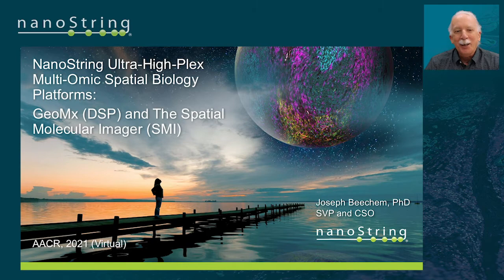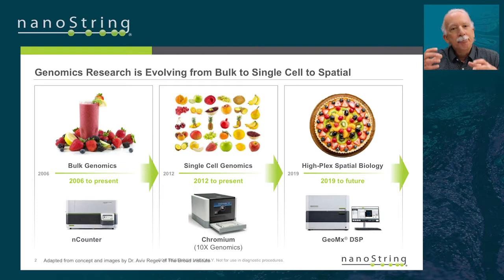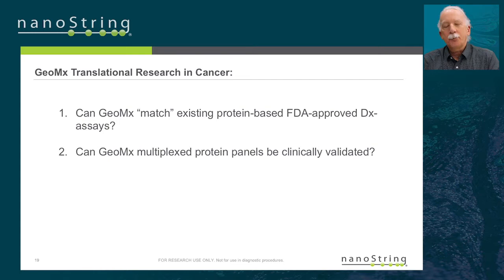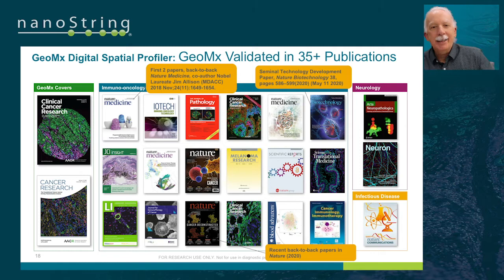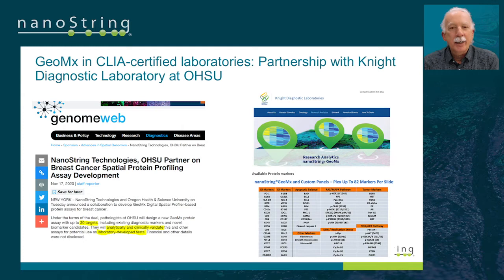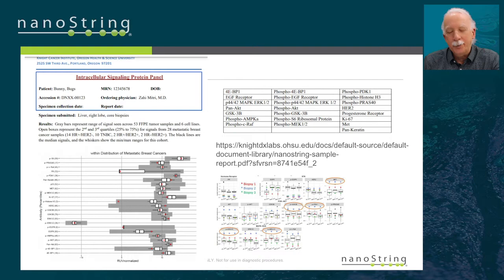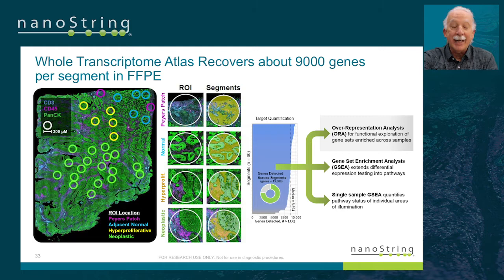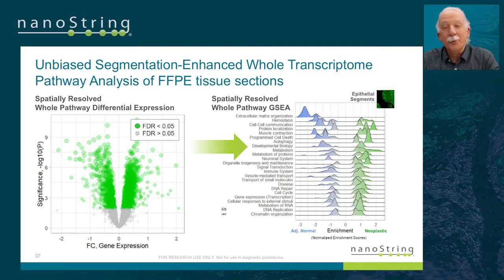Joe Beechem on True Spatial Genomics using the GeoMx Digital Spatial Profiler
With the use of the GeoMx Digital Spatial Profiler (DSP) and the newly unveiled Spatial Molecular Imager (SMI), Joe Beechem, PhD discusses how spatial genomics research is expanding rapidly across various applications with multiple technologies.

0:30 History of genomics research
2:00 Limitations of bulk and single cell analysis
3:17 Three scales for understanding spatial biology
5:55 Overview of GeoMx Digital Spatial Profiler Technology
7:35 Workflow for using GeoMx Digital Spatial Profiler Technology
8:52 Compatible tissue samples compatible
9:23 Types of spatial profiling available
10:13 Use of micromirrors to obtain spatial resolution
11:35 Analysis of specific tissue structures
11:59 Application of GeoMx Digital Spatial Profiler in melanoma
14:07 Tools for examining RNA and protein from samples of interest
14:54 Fast timeline from experiment to publication
16:42 Research directions for translational cancer research using GeoMx Digital Spatial Profiler
17:09 Comparison of Nanostring technologies to FDA cleared assays
20:27 Reproducibility of RNA analysis with GeoMx Digital Spatial Profiler
21:06 RNA analysis with GeoMx Digital Spatial Profiler
22:35 Human and mouse whole transcriptome analysis
23:36 Application of whole transcriptome analysis to cancer research
24:40 Comparison of low, medium, and highly expressed genes
25:03 Application in colorectal cancer
25:50 Example of how whole transcriptome can change in space
27:18 Resolving differences in gene expression during tumor progression in colorectal cancer
28:45 Examination of whole transcriptomes at cellular boundaries
30:45 Solution to “lost in space” problem
32:49 Using RNA deconvolution to predict different cell types
33:25 Resolution at single cell and subcellular levels
34:50 History of Spatial Molecular Imager
36:06 Overview of automated Cyclic Imaging Chemistry
37:22 Typing and mapping cells with Spatial Molecular Imager
37:49 Number of genes needed for specific applications
38:31 Application of Spatial Molecular Imager in Melanoma
40:05 Using Spatial Molecular Imager to find rare T cells in kidney cancer
41:25 Application of Spatial Molecular Imager to CRISPR-Cas9 Screening
41:55 3D Mapping of individual RNAs in single cells
43:47 Summary of GeoMx Digital Spatial Profiler and Spatial Molecular Imager
44:57 Nanostring Product Development Roadmap

About Nanostring:
Our mission is to map the universe of biology. Learn how we can help accelerate your research with the GeoMx® Digital Spatial Profiler

PLEASE NOTE: The CosMx™ SMI instrument is not offered and/or delivered to the Federal Republic of Germany/for use in the Federal Republic of Germany for the detection of cellular RNA, messenger RNA, microRNA, ribosomal RNA and any combinations thereof in a method used in fluorescence in situ hybridization for detecting a plurality of analytes in a sample without the consent of the President and Fellows of Harvard College (Harvard Corporation) as owner of the German part of EP 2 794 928 B1. The use for the detection of cellular RNA, messenger RNA, microRNA, ribosomal RNA and any combinations thereof is prohibited without the consent of the President and Fellows of Harvard College (Harvard Corporation). The CosMx™ SMI decoder probes are not offered and/or delivered to the Federal Republic of Germany/for use in the Federal Republic of Germany for the detection of cellular RNA, messenger RNA, microRNA, ribosomal RNA and any combinations thereof in a method used in fluorescence in situ hybridization for detecting a plurality of analytes in a sample without the consent of the President and Fellows of Harvard College (Harvard Corporation) as owner of the German part of EP 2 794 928 B1. The use for the detection of cellular RNA, messenger RNA, microRNA, ribosomal RNA and any combinations thereof is prohibited without the consent of the President and Fellows of Harvard College (Harvard Corporation).